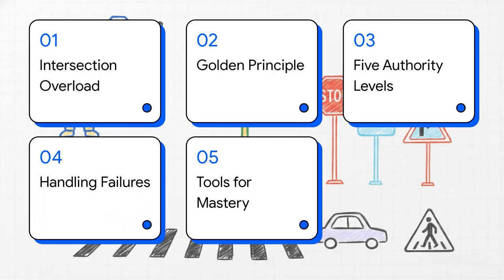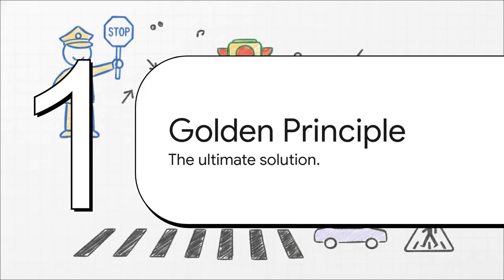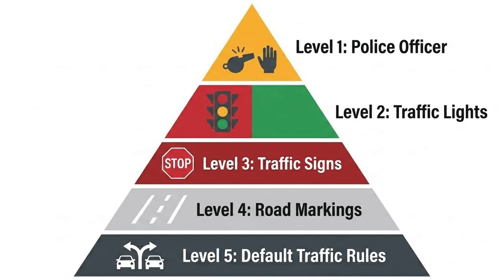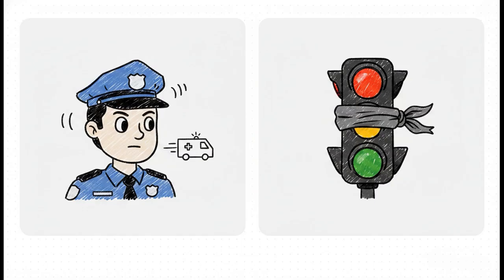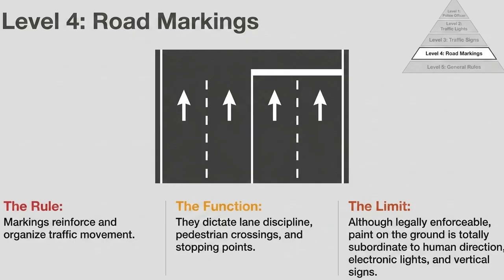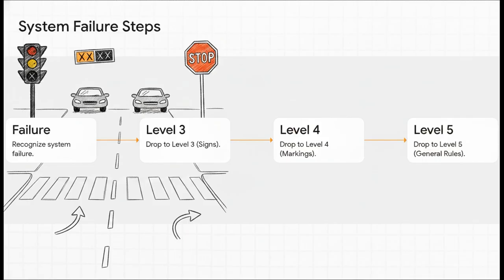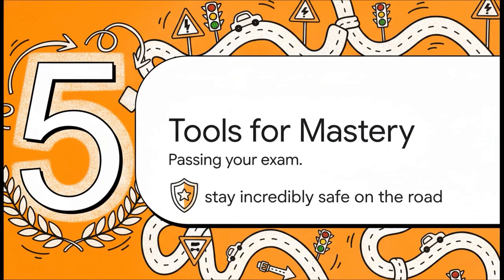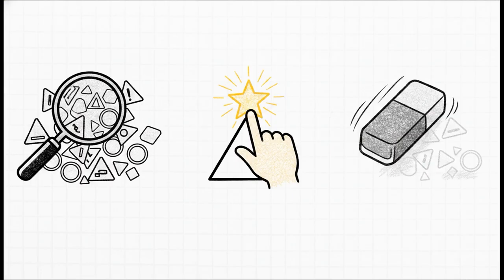07 Authority Hierarchy